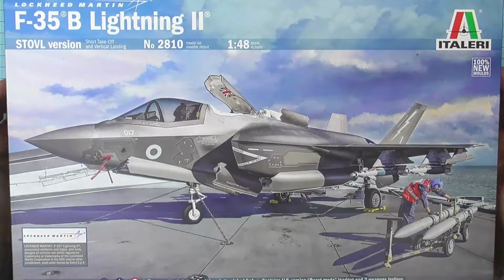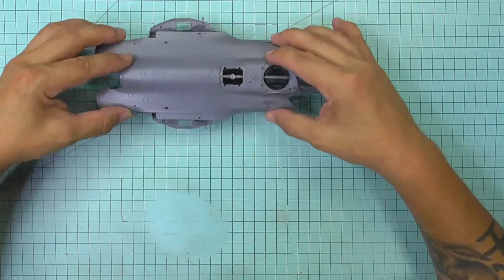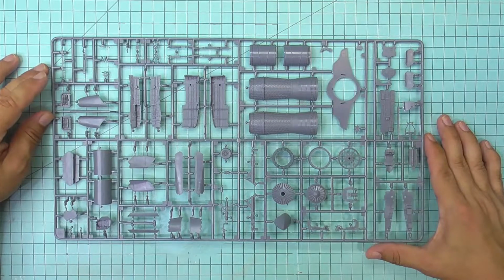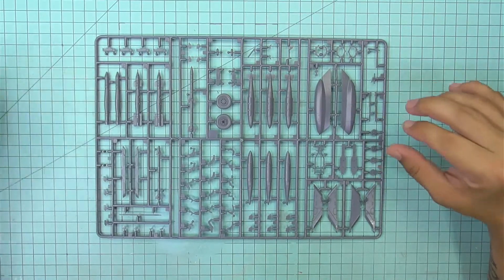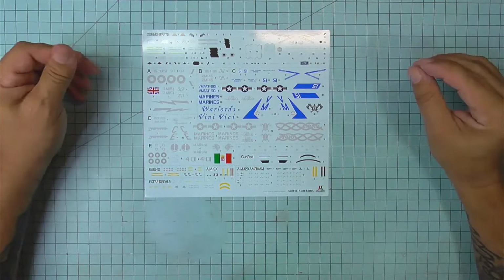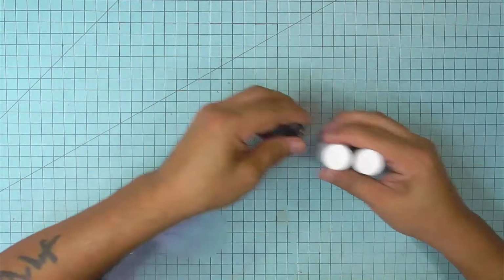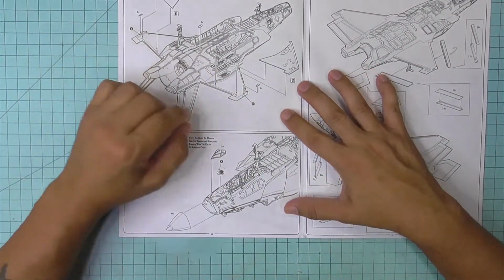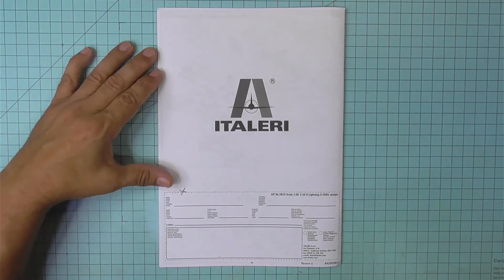Italeri 1/48 F 35B Review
A detailed look at Italeri's new tooled 1/48 F-35B